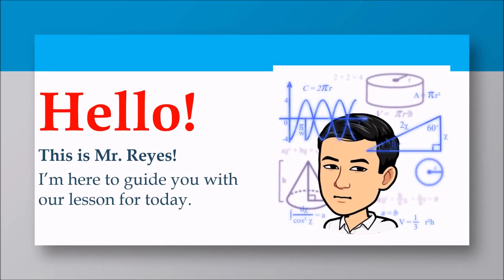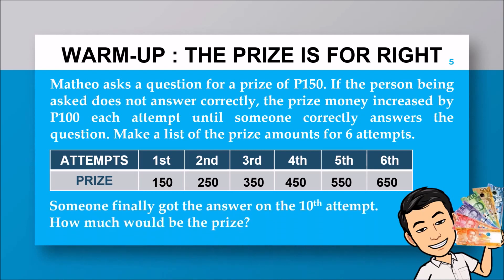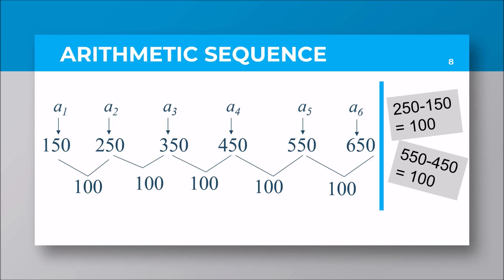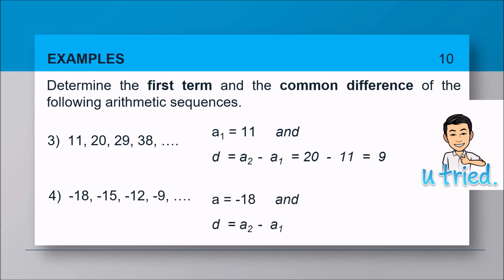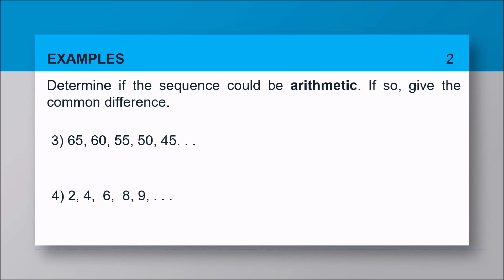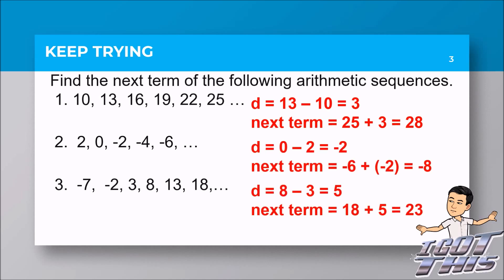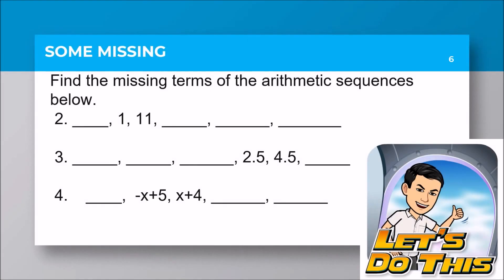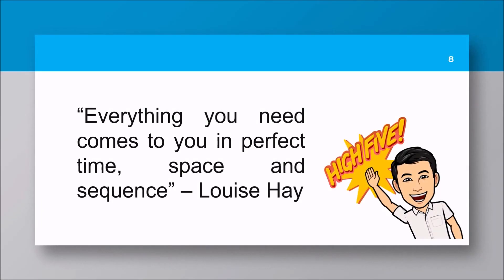Math10Q1W1 - (Part 2 of 2 Videos) Arithmetic Sequence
Bringing you the instructional video for our learners in Grade 10 Mathematics.

Topic: Arithmetic Sequence
MELC: The learner illustrates an arithmetic sequence.
K TO 12 CG CODE:  M10AL-Ib-1

This video was carefully made to promote independent learning among our students and serves as assistance to the SLMs created by DepEd or self created module by teachers.